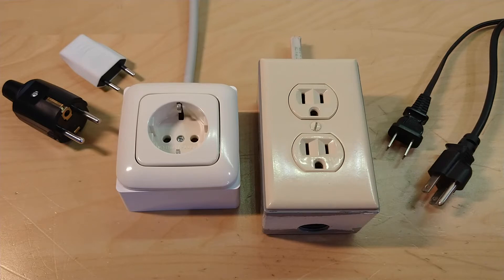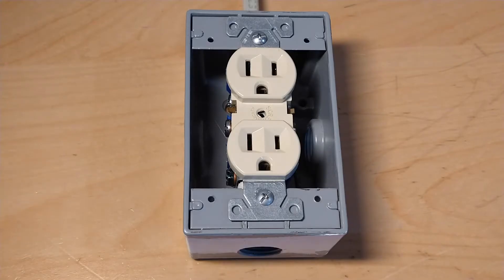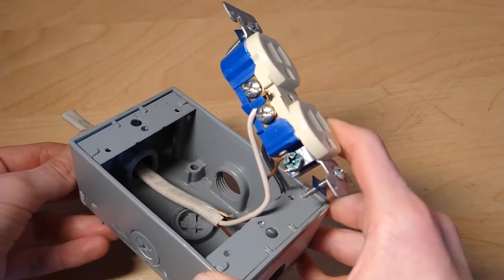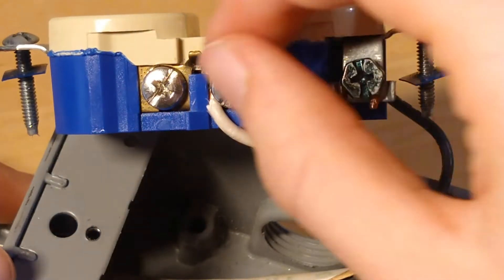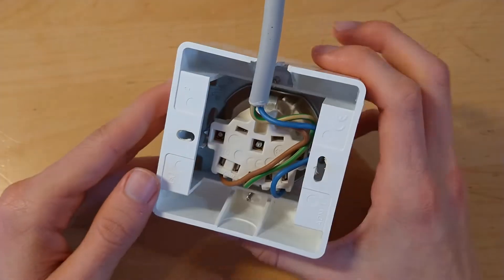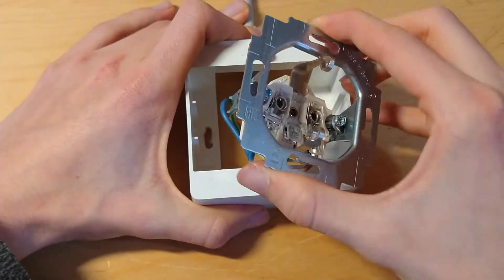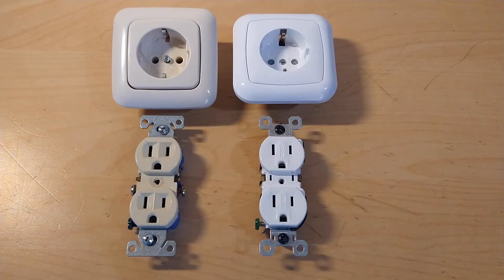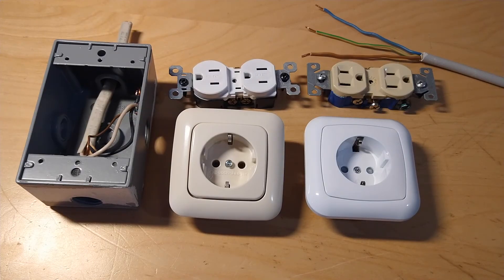American vs European Power Sockets: What's The Difference?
Today I'm taking a look at a standard power socket from North America and a Schuko one from Europe! We'll be comparing them and showing how they're wired up, as well as their respective wall boxes.

If you're interested in this sort of stuff, you may want to check out this page on my website, where I'm working on documenting electrical items from all over the world:

It helps a lot, and it lets me know how many people are interested in the content I produce.